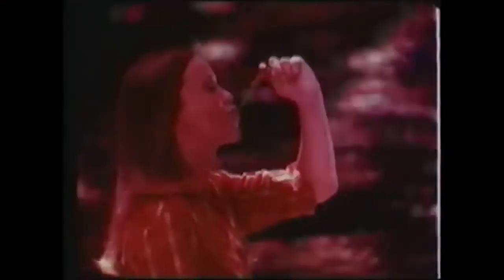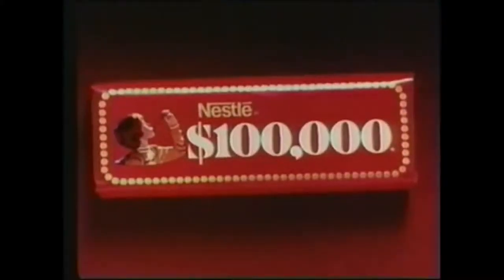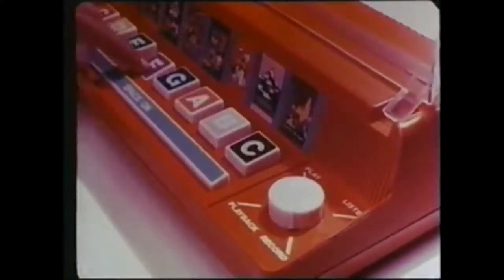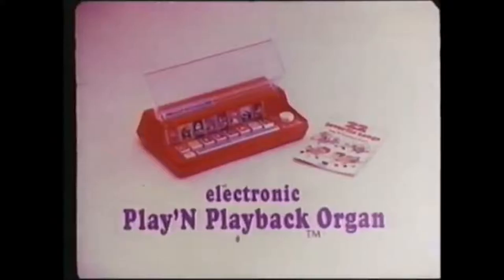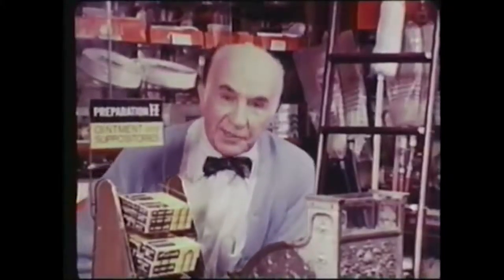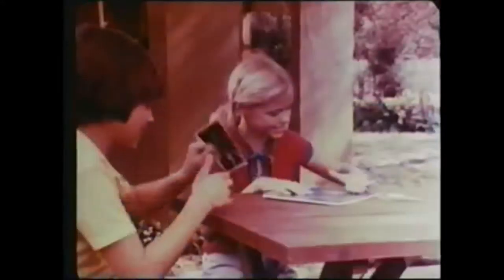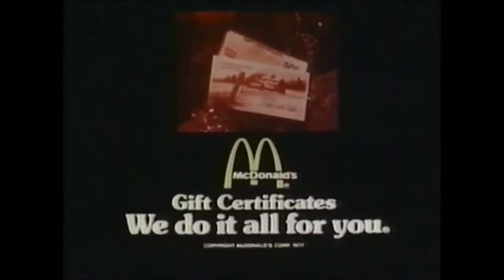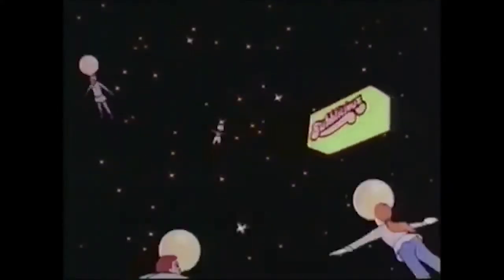Kizzume's Mystery Commercial Theater Ep 5